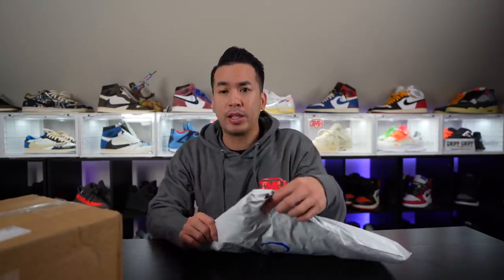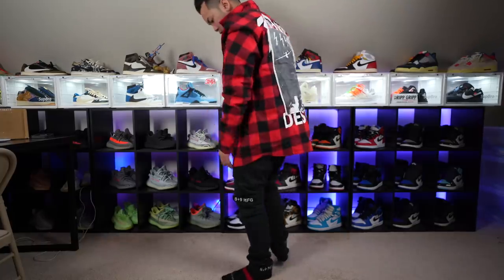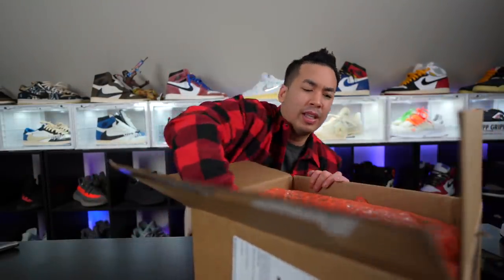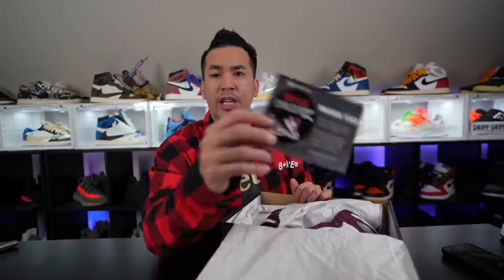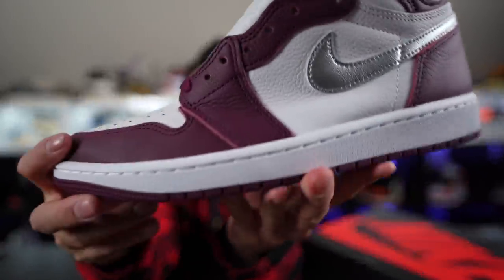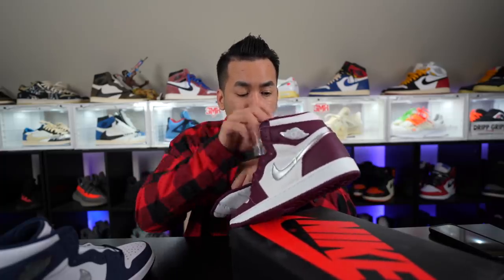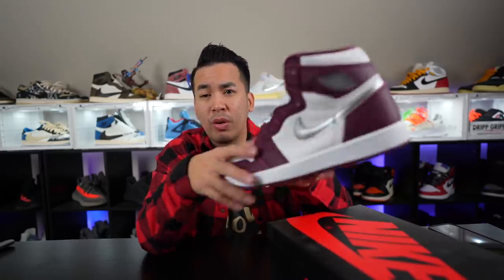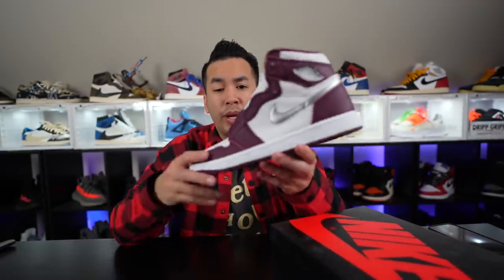EVERYONE REALLY SLEEPING ON THESE SNEAKERS !!! JORDAN 1 Bordeaux early look